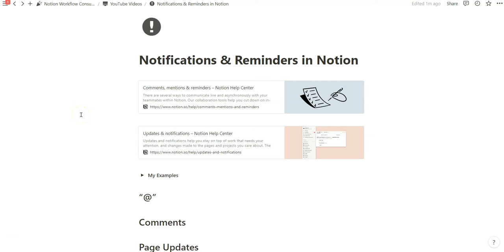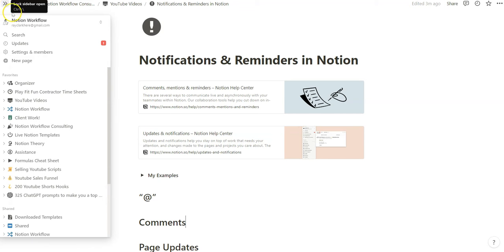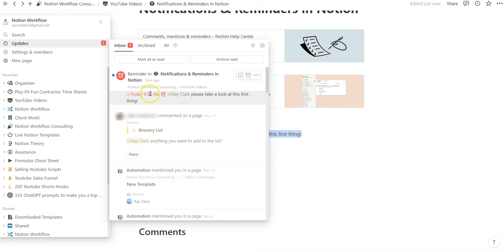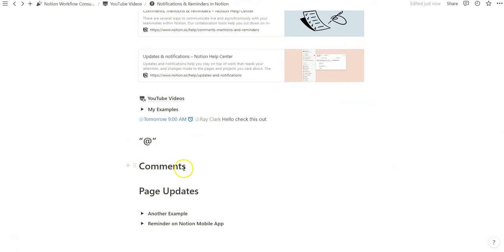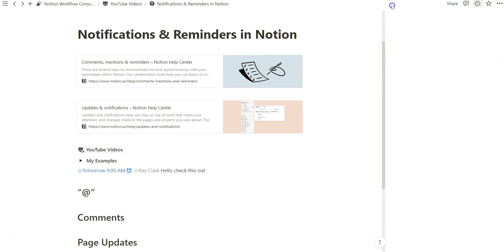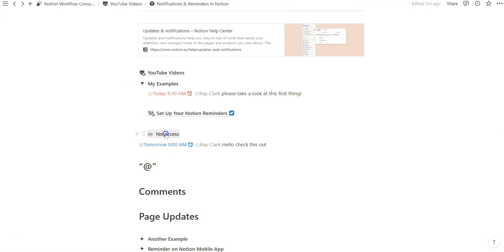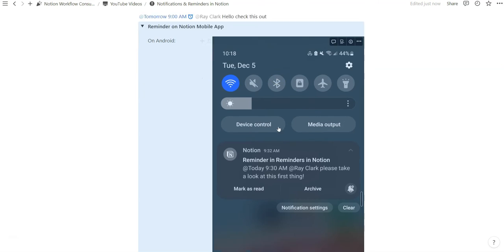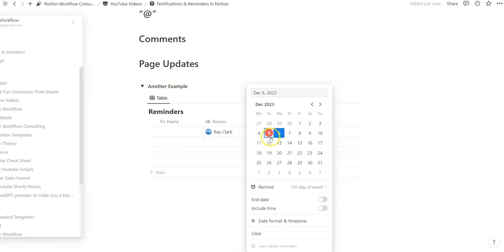Navigating & Automating Notion Notifications, Reminders and Comments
Learn how to navigate and automate Notion notifications, reminders and comments in this video! I share how you can set them up through a few examples and share one of my first (and now free) Notion templates that I created around automating reminders.